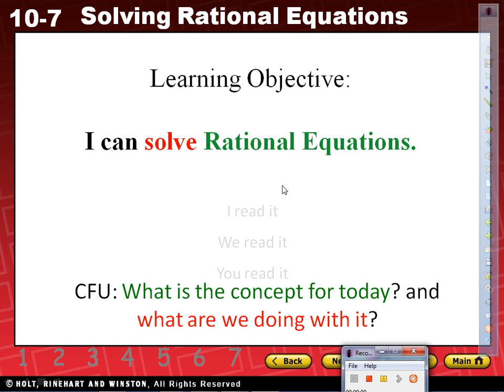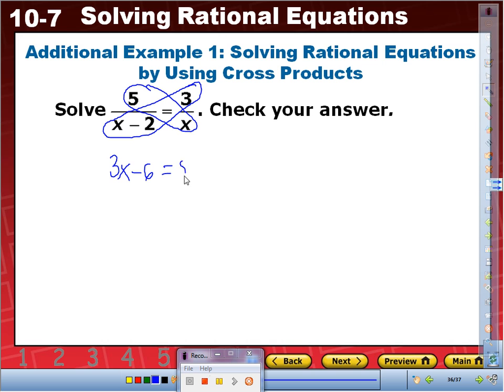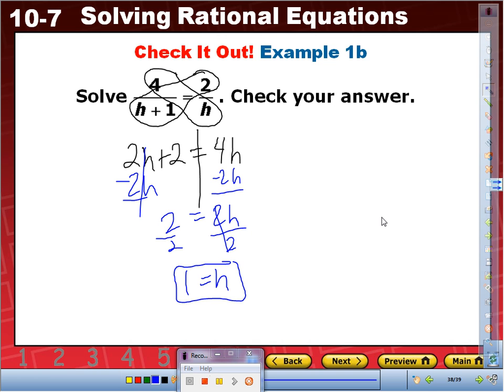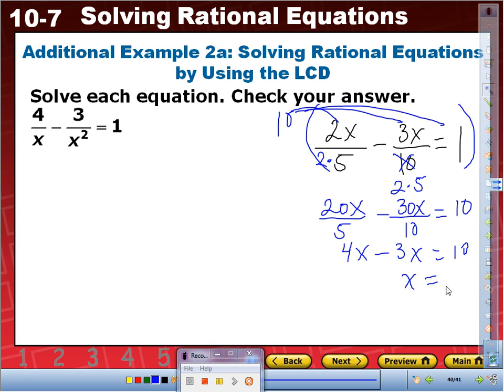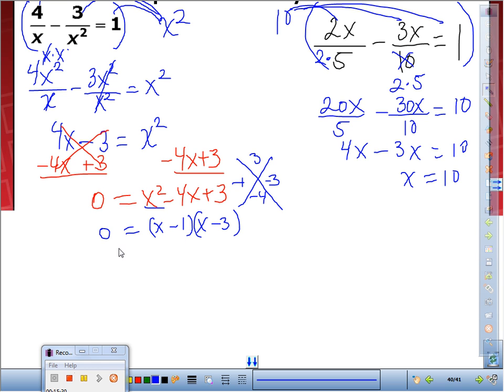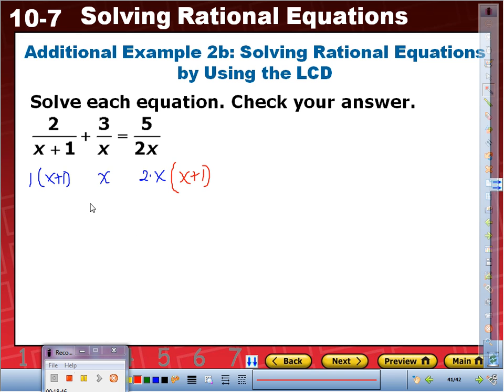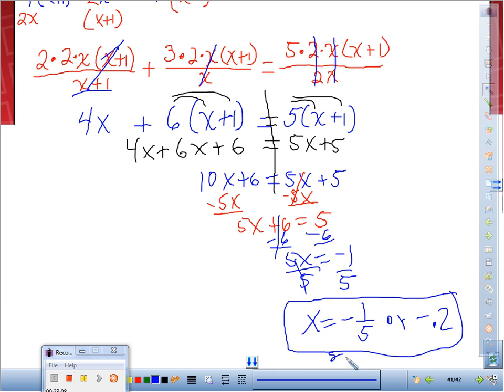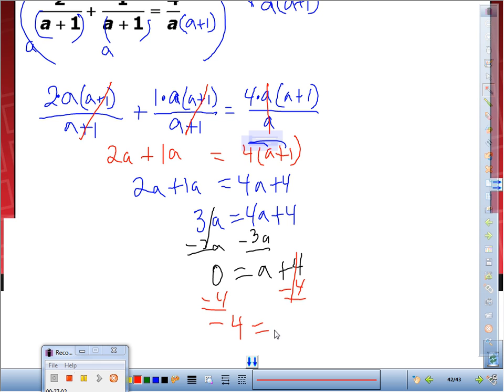Mr. Q's Solving Rational Equations